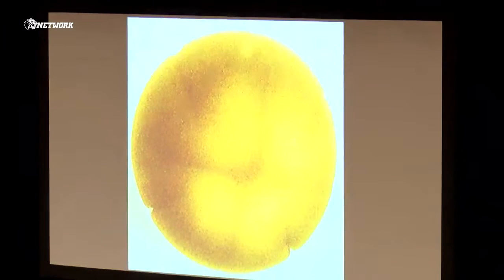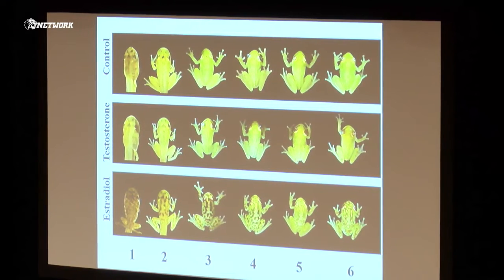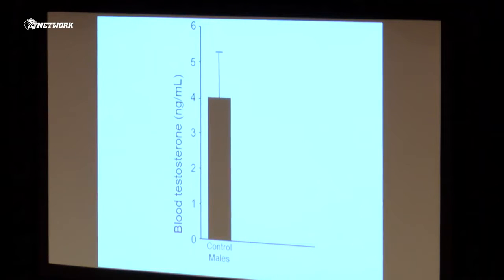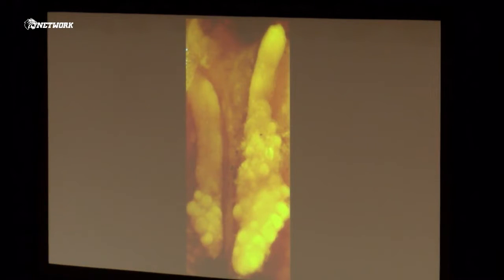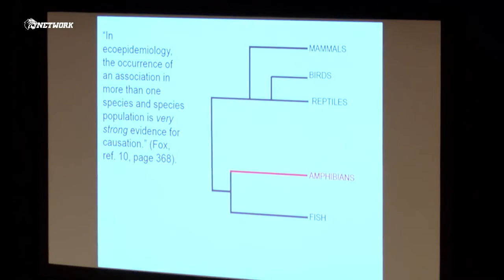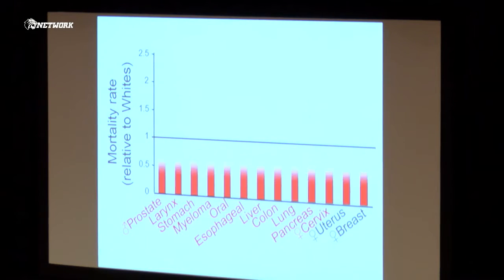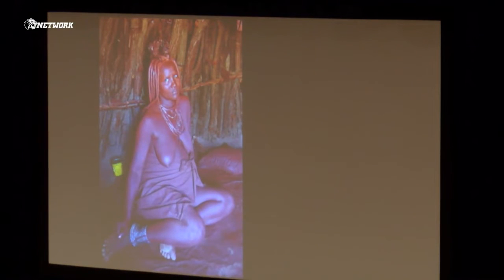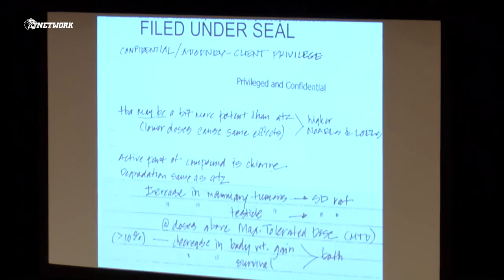How Food Changes Men To Women! - Full Scientist Lecture Tyrone Hayes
LECTURE BEGINS AT                                                                  8:30min
HOW ATRAZINE HERBICIDE CHANGES MALES GENDER: 23:16min

Tyrone B. Hayes (born July 29, 1967) is an American biologist and professor of Integrative Biology at the University of California, Berkeley known for his research findings concluding that the herbicide atrazine is an endocrine disruptor that demasculinizes and feminizes male frogs. He is also an advocate for critical review and regulation of pesticides and other chemicals that may cause adverse health effects. He has presented hundreds of papers, talks, and seminars on his conclusions that environmental chemical contaminants have played a role in global amphibian declines and in the health disparities that occur in minority and low-income populations. His work has been contested by Syngenta, the Swiss manufacturer of atrazine and the Australian Pesticides and Veterinary Medicines Authority. It was used as the basis for the settlement of a multimillion-dollar class-action against Syngenta.
A Healthy Organic Vegan Vegetarian Diet is so important in 2018. Nature has been industrialized for profit, leading to the recent increase in cancer, diabetes, heart disease, allergies , conditions and the many other complications that you've notice rise,  putting your health and the health of your loved ones at risk.

Dreams To Reality University - (DTRU.LIFE) believes that in order to have true happiness it begins with Eating For Success. Eating th foods that allow your health: mind, body, energy, well being, and even your spirit to fell and perform at its optimal level for success and longevity. Our website is a resource center for those who are seeking an alternative to the destructive unhealthy options that are marketed to us on daily basis. The Eating For Success platform has free recipes, information, and tools to help you begin a new lifestyle for you and your family that will lead to a stronger healthier mind & body and allows you to better achieve your goals for success in life.
The reason why they have 170 million acres of genetically engineered corn, soybeans, cotton, canola oil and sugar beets in the United States is that it doesn't have to be labeled. The first genetically modified animal, the salmon, has been approved for human consumption and you have probably seen it, eaten it or someone you know has and there has not been sufficient animal health testing, human health testing, or environmental impact testing of these new transgenic fish.

We are heading downhill at a rapid rate of speed toward our own extinction. The use of chemicals in agriculture is a risk that is simply not worth taking. Any scientist that looks into the research or the lack of research, on the safety of herbicides, pesticides & other agricultural chemicals comes to the conclusion that these foods should not be on the market. They need another decade or two of research.

People in this sort of business are looking for opportunities to make money the first priority, and then in this case maybe letting the public worry about the health consequences.